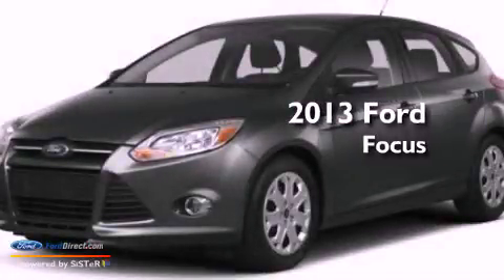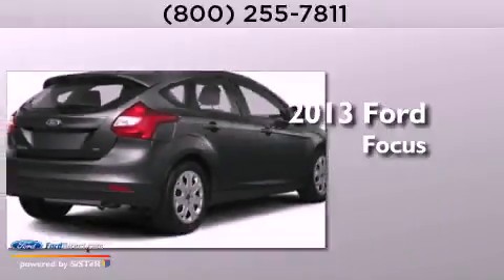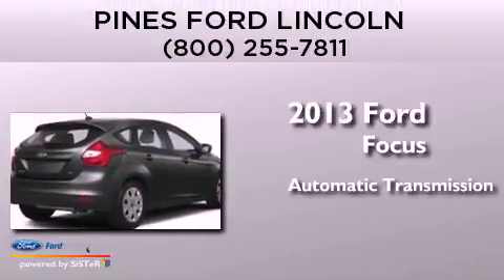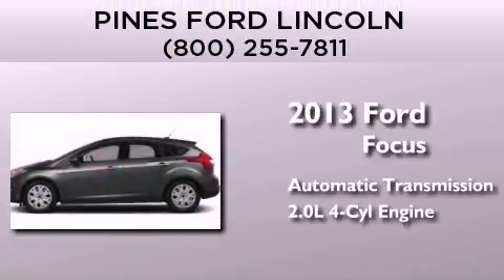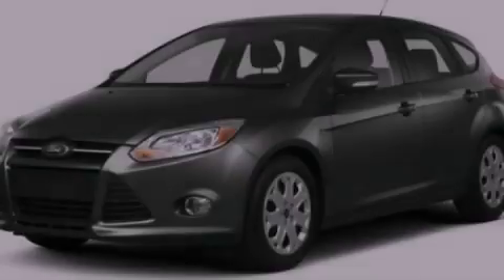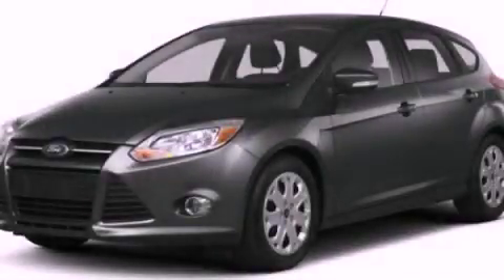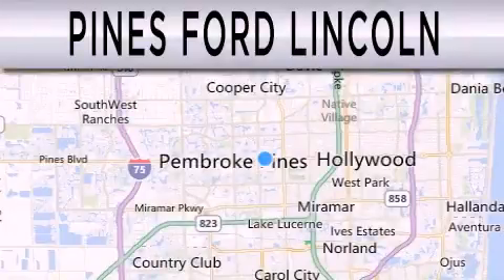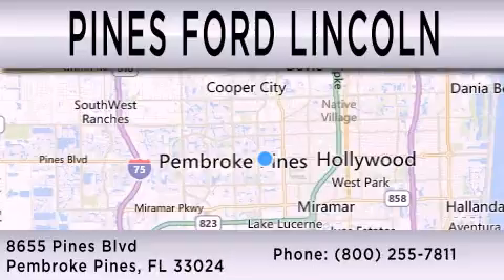2013 FORD FOCUS Pembroke Pines FL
Year : 2013
 Make : FORD
 Model : FOCUS
 Engine : 2.0L I4 16V GDI DOHC FLEXIBLE FUEL
 Trans . : AUTOMATIC
 Exterior : STERLING GRAY
 Miles : 10
 Interior : BLACK
 Stock : DL187240